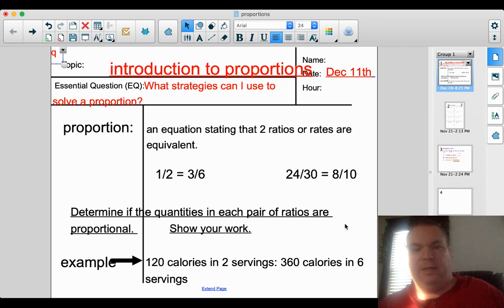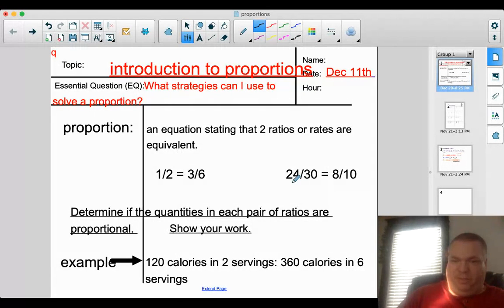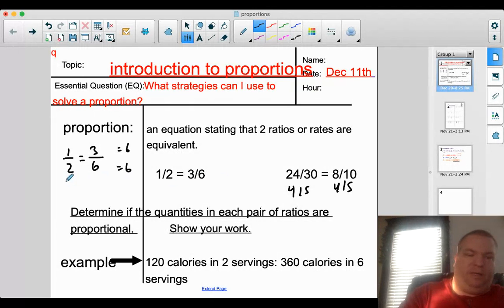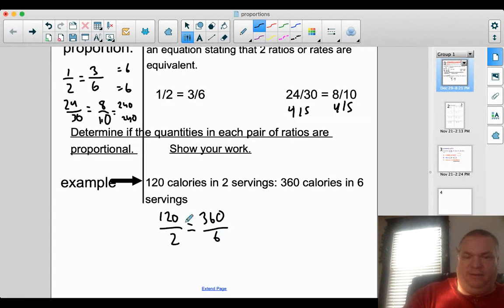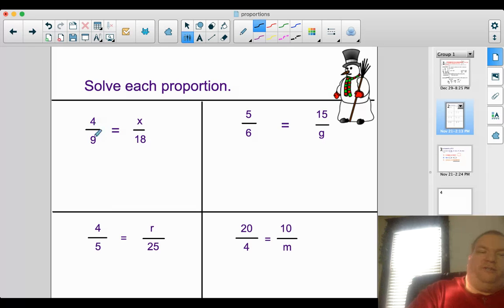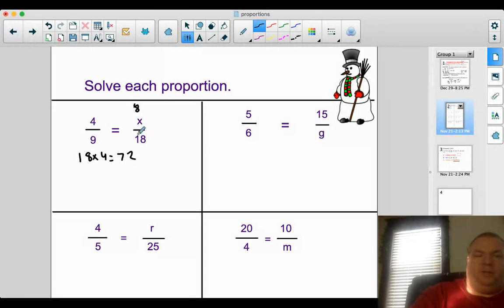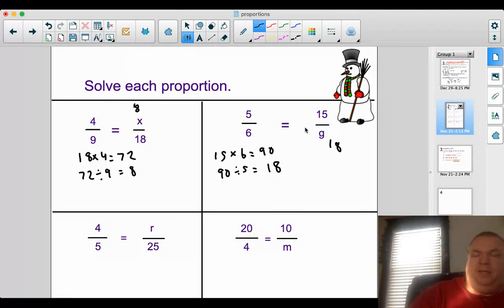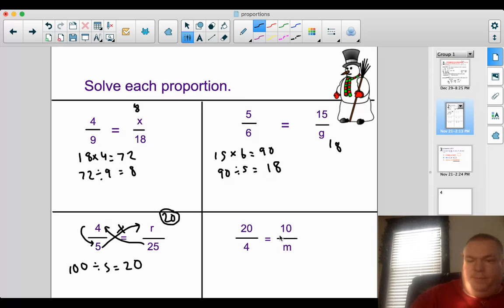proportions math 6